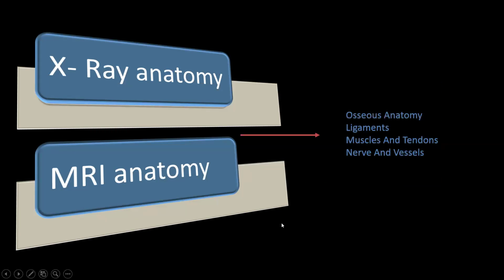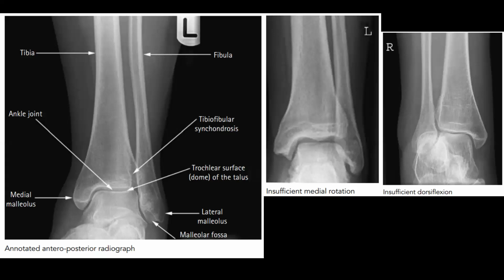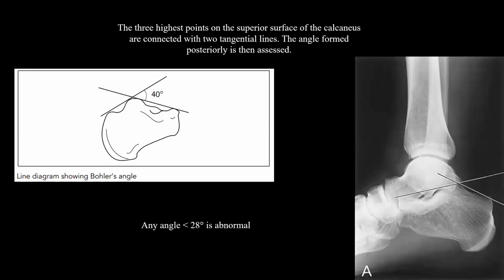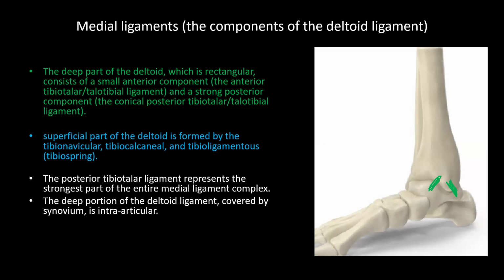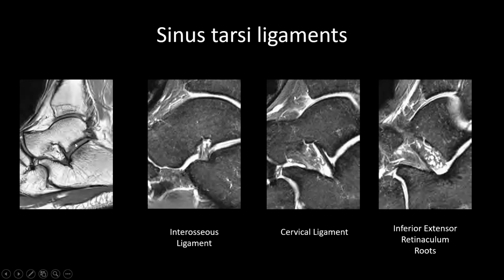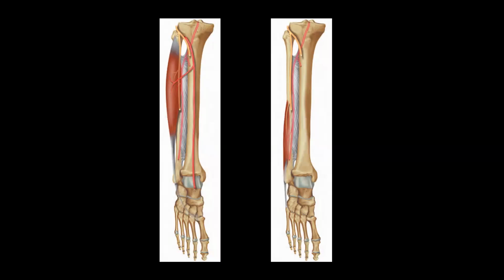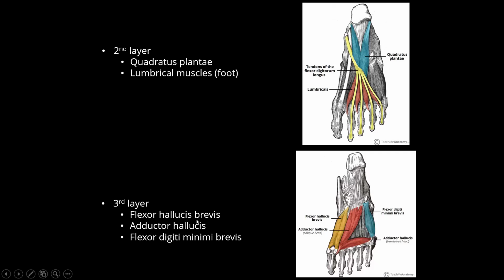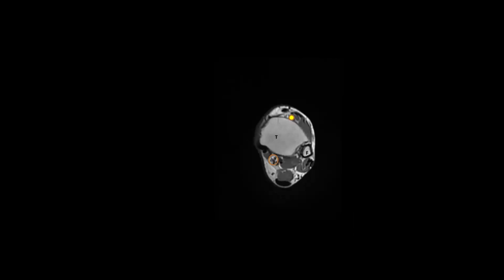Imaging anatomy of ankle and foot on X ray and MRI